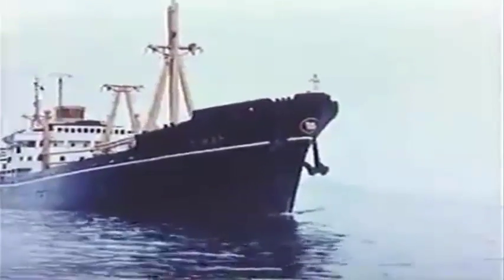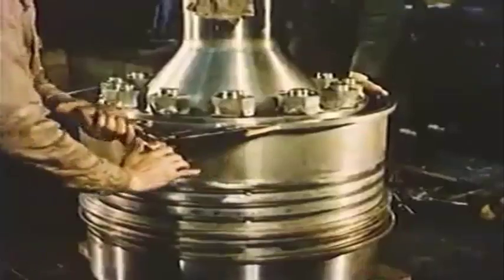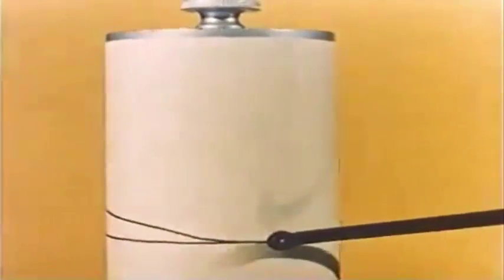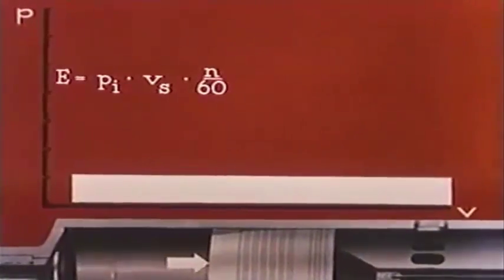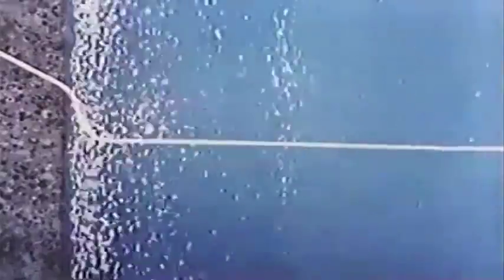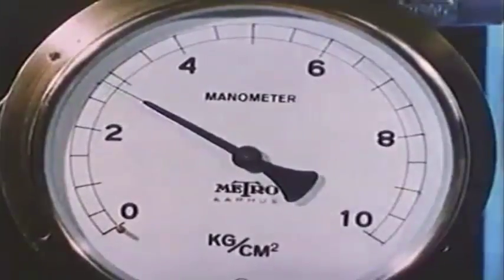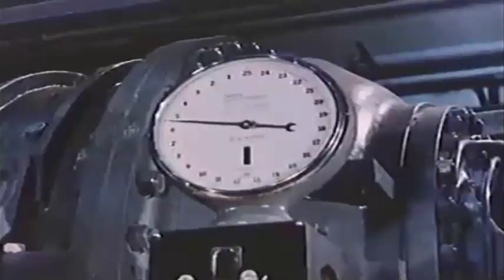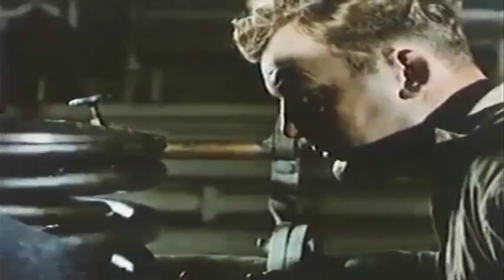Two Stroke Marine Diesel Engine